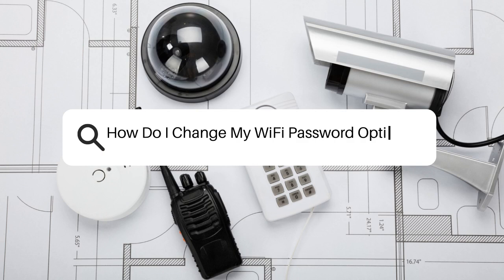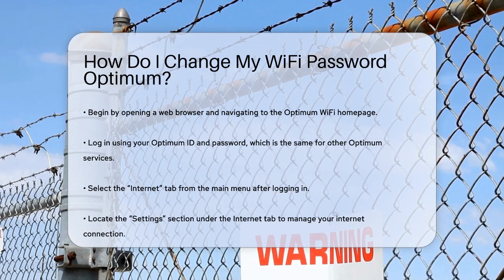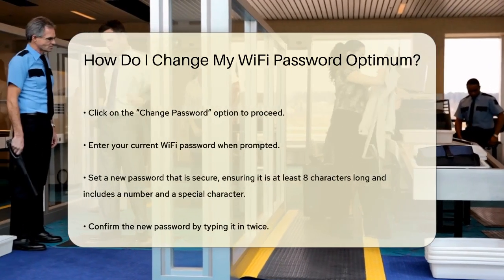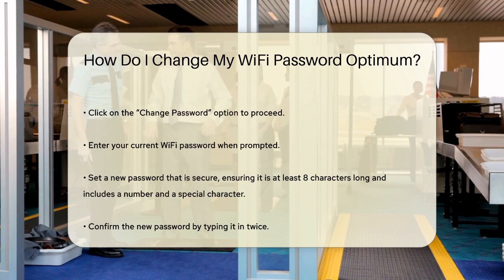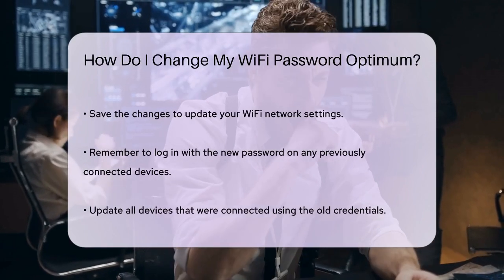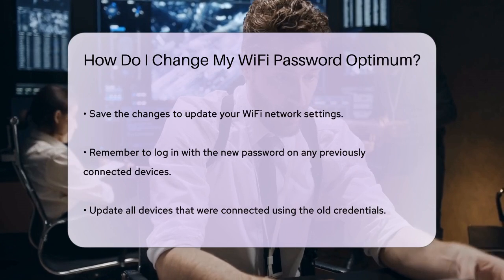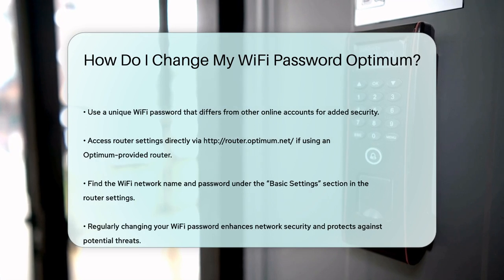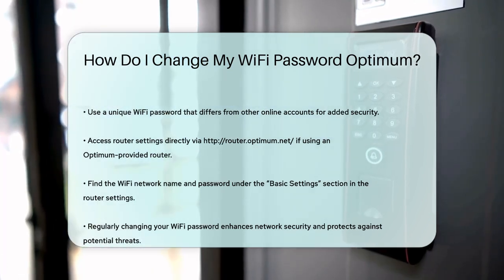How Do I Change My WiFi Password Optimum? - SecurityFirstCorp.com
How Do I Change My WiFi Password Optimum? Changing your WiFi password is an essential task that helps maintain the security of your internet connection. In this video, we will guide you through the process of changing your Optimum WiFi password with ease. We will provide clear, step-by-step instructions to ensure you can navigate the Optimum WiFi homepage and access your account without any hassle.

 You'll learn how to locate the settings menu, where to find the password change option, and how to create a strong and secure new password. We will also cover the importance of updating your password regularly to protect your network from unauthorized access. Additionally, we will show you how to access your router settings directly if you prefer managing your WiFi password that way.

This video is perfect for anyone looking to enhance their online security and ensure that their internet connection remains safe from potential intruders. Whether you're a new Optimum user or have been with them for a while, this guide will make the password-changing process straightforward.